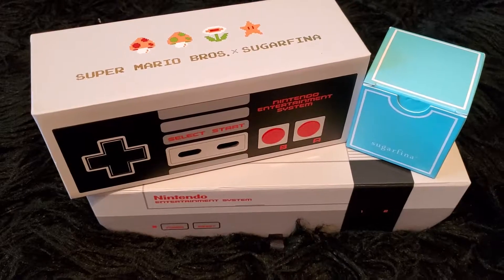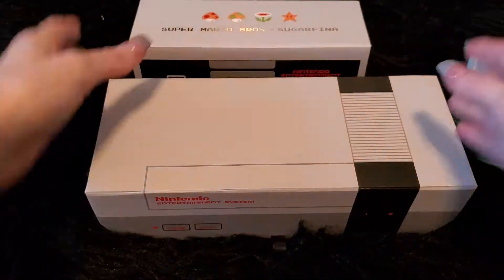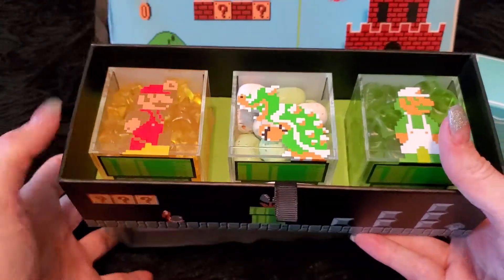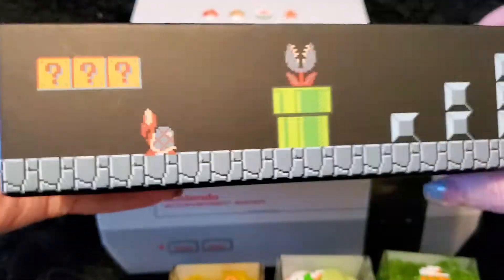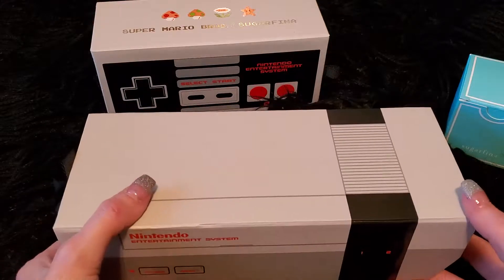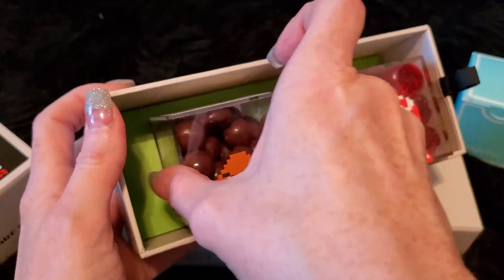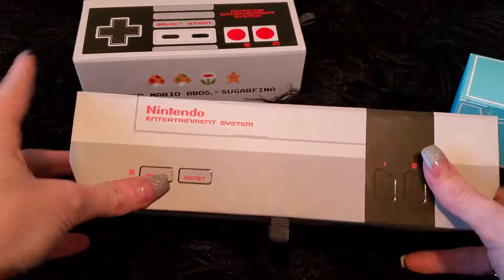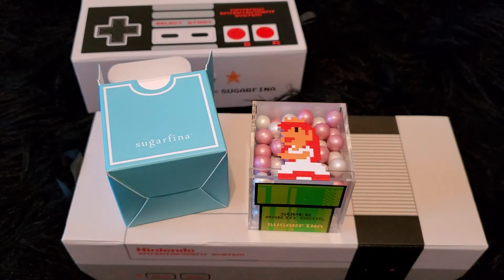Sugarfina Nintendo Collab Unboxing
Where my 80's and 90's kids at?